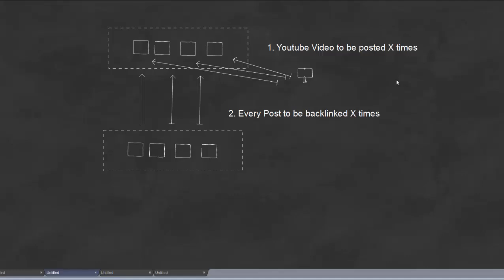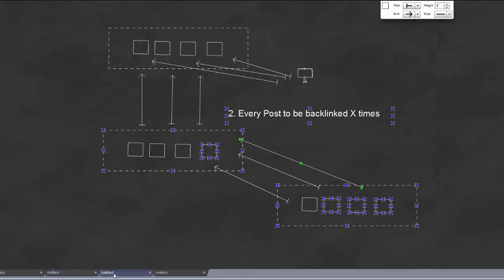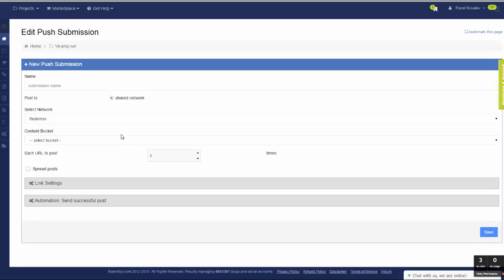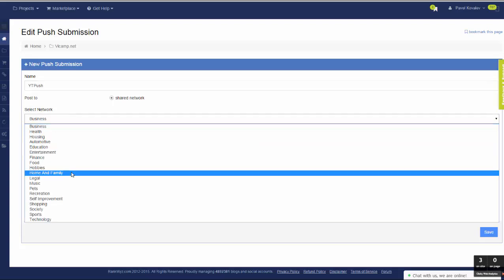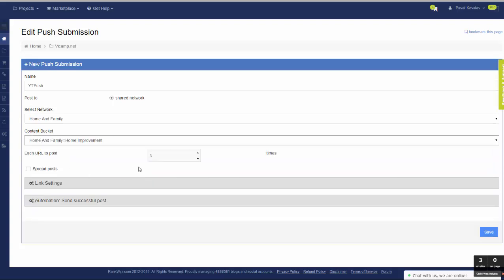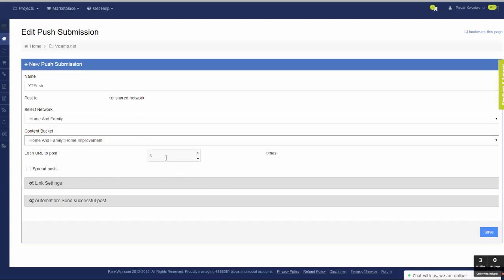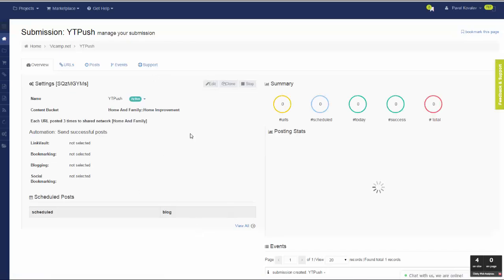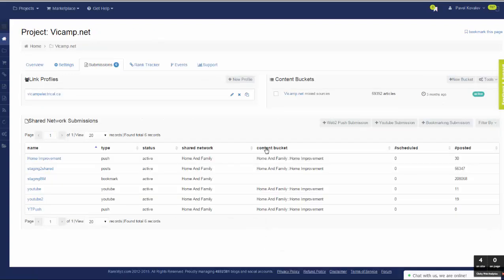Youtube Promotion with Automatic Backlinking